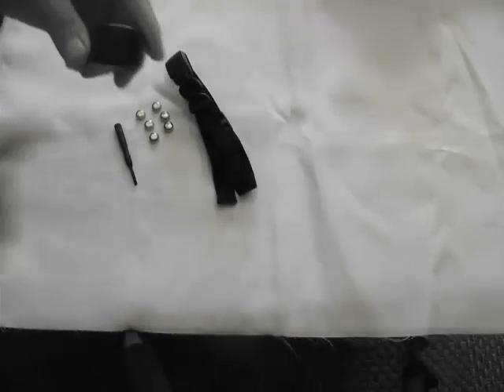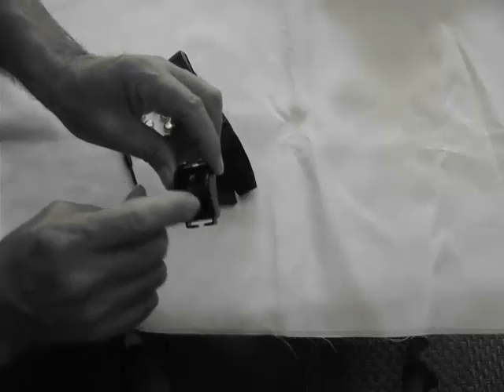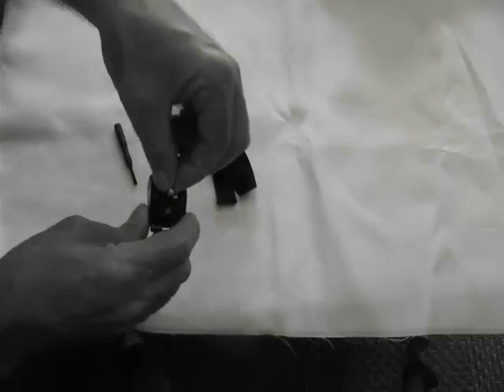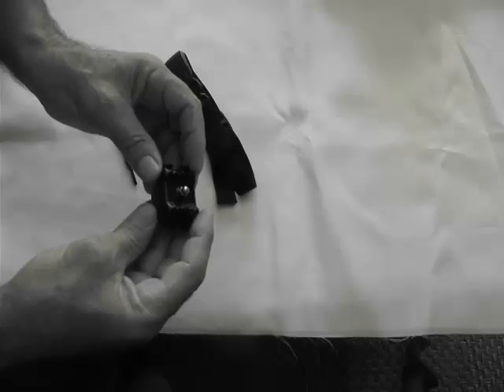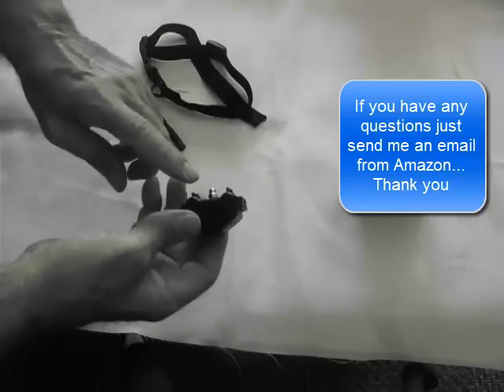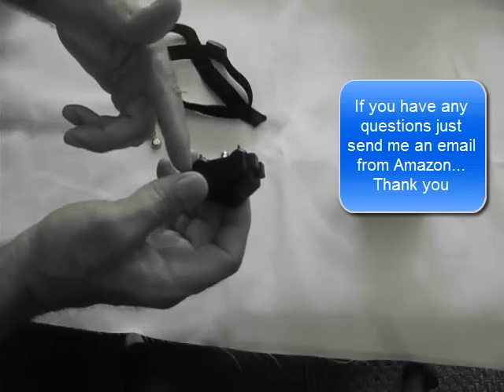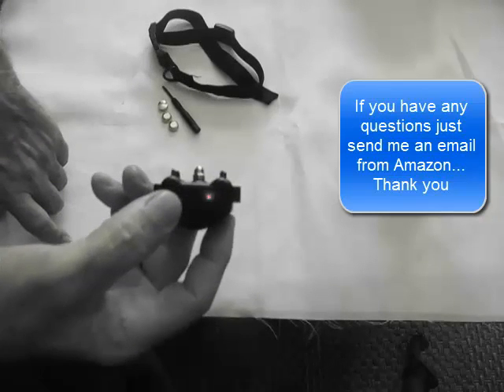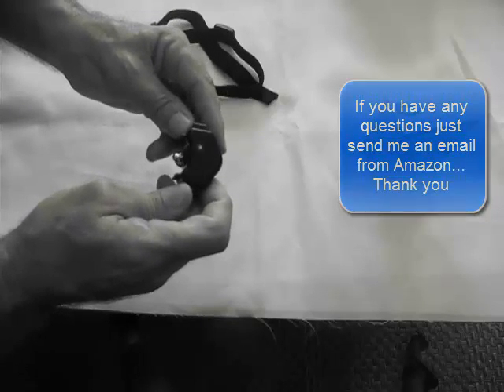665 Mini No Bark Dog Vibration Collar - Reciever Demo